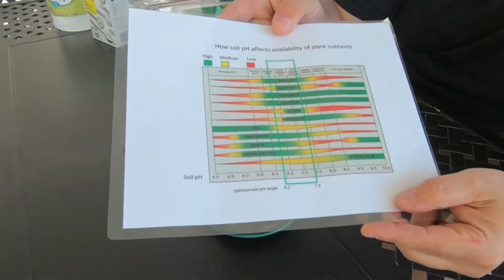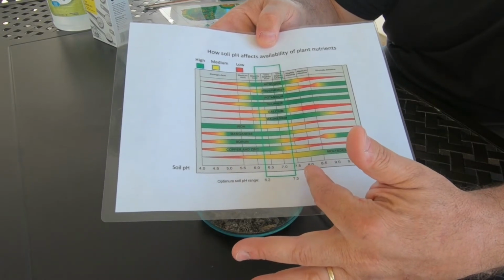3 Useful Household Products to Check Soil PH • THE FAST WAY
3 Useful Household Products to Check Soil PH

Join Papa as he shows you the easy and fast way using household products to check soil ph. Everyone has these 3 useful household products already in their home and after watching you can use these 3 useful household products to check soil ph.

Timestamps:

Our channel follows the day to day activities happening around LaLa Farm.  LaLa Farm is a small, family owned farm located just south of the Florida – Georgia line in Glen Saint Mary, FL (Northeast Florida).  We focus on producing small scale marketable farm products, while moving toward food self-sufficiency for our own family.  We breed Registered Kiko, Boer, and Nubian goats for market and meat.  We raise our own poultry for meat and eggs. We grow seasonal fruits and vegetables and maintain a colony of bees for honey and pollination of our plants.  The goal of our YouTube channel is to educate and share with our customers, followers, and anyone else interested in the homesteading or small farm lifestyle - our approach to managing the little slice of paradise we call LaLa Farm. Our channel, just like the farm, is truly a family endeavor.  On any given week, you may see videos from a number of family members depending on the video topic.  Each of our family members has unique interests and skills that they bring to our farm.